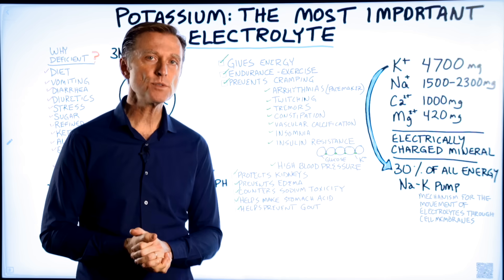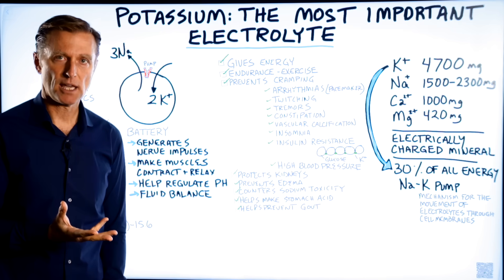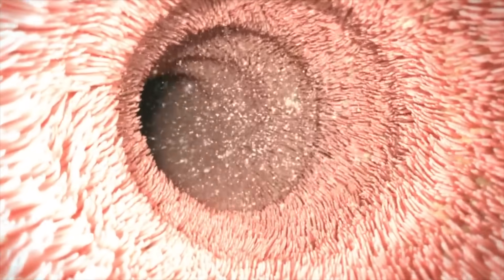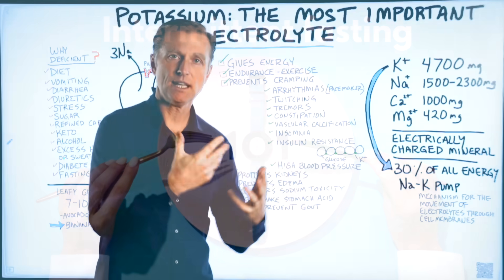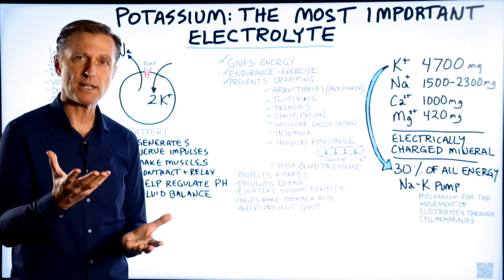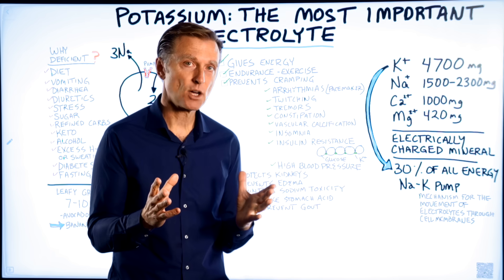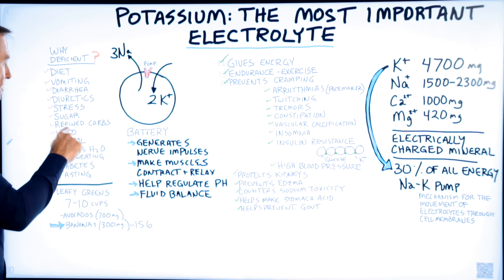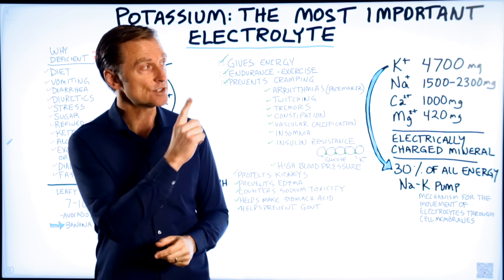POTASSIUM: The Most Important Electrolyte Yet an Ignored Epidemic - Dr. Berg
Learn more about potassium and why it’s the most important electrolyte.

0:00 Introduction: Potassium is the most important electrolyte
0:10 Why potassium is important
0:40 What is an electrolyte?
3:52 What does potassium do?
9:35 Potassium deficiency causes
15:34 Are you consuming enough salad?

Today, I will cover what you need to know about potassium.

An electrolyte is an electrically charged mineral. The body uses electrolytes for various things, such as:
 • To help conduct nerve impulses
 • To help contract and relax muscles
 • To help maintain pH in the body
 • To help push fluid through the body

30% of all of the energy in the body comes from the sodium-potassium pump. The purpose of the pump is basically to maintain cellular energy.

What does potassium do?:
 • It provides energy
 • It provides endurance during exercise
 • It helps prevent cramping
 • It helps prevent arrhythmias
 • It helps prevent twitching
 • It helps prevent tremors
 • It helps prevent constipation
 • It helps prevent vascular calcification
 • It helps prevent insomnia
 • It helps prevent insulin resistance
 • It helps prevent high blood pressure
 • It protects the kidneys
 • It helps prevent edema
 • It counters sodium toxicity
 • It helps make stomach acid
 • It helps prevent gout

Causes of a potassium deficiency:
 • A lack of potassium in the diet
 • Vomiting
 • Diarrhea
 • Diuretics
 • Stress
 • Sugar
 • Refined carbs
 • Keto
 • Alcohol
 • Consuming excess fluids
 • Sweating
 • Diabetes
 • Fasting

The best sources of potassium:
 • Leafy greens (7-10 cups per day)
 • Avocados
 • Salmon
 • Nuts and nut butters
 • Seeds
 • An electrolyte powder high in potassium

I hope this helps you better understand why potassium is the most important electrolyte.